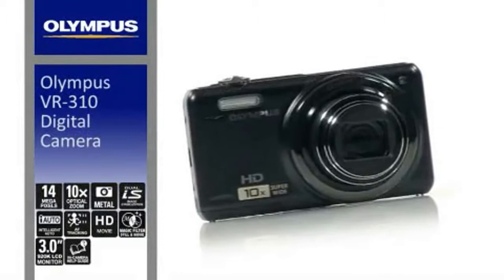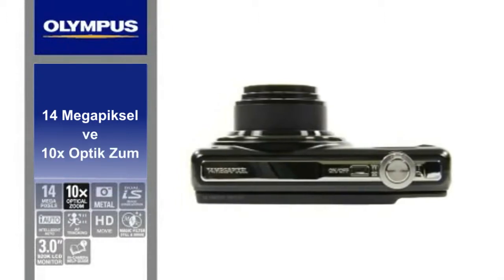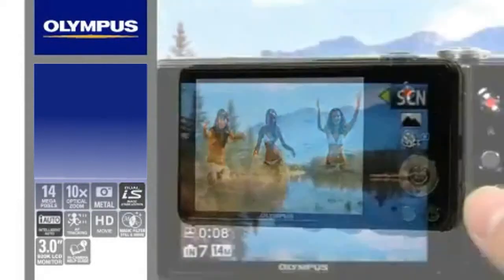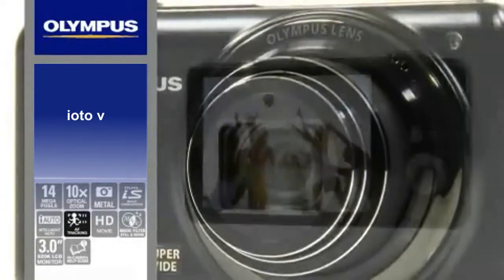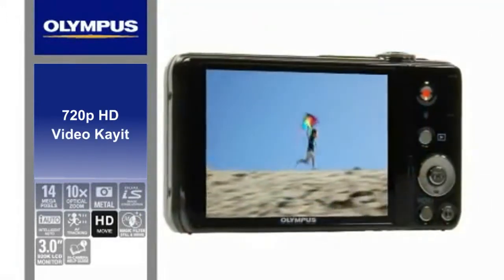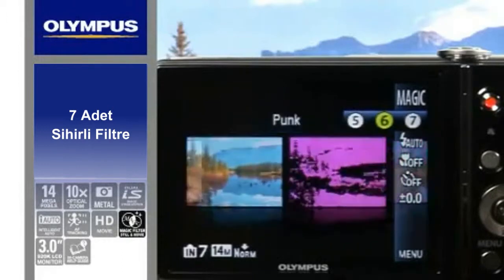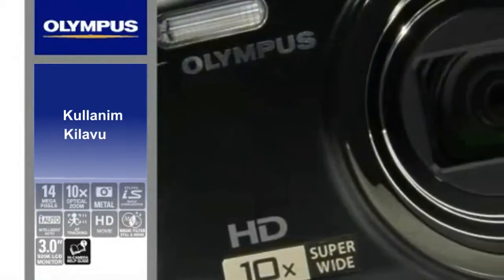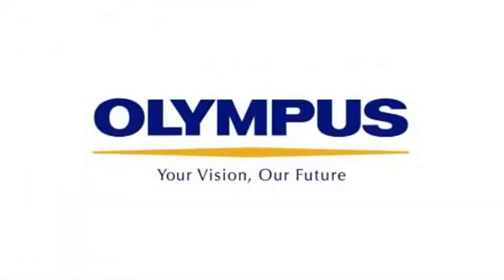Olympus VR-310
Diğer Fotoğraf Makinesı ve Video Kamera Ürünlerimize adresinden ulaşabilirsiniz